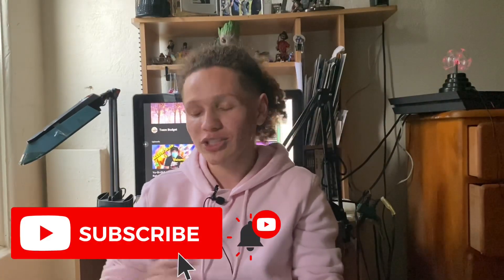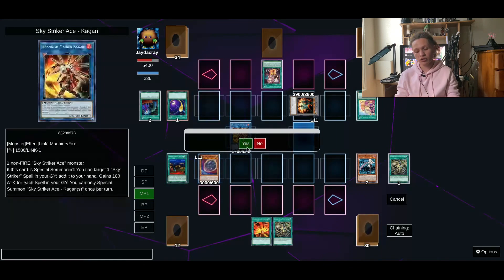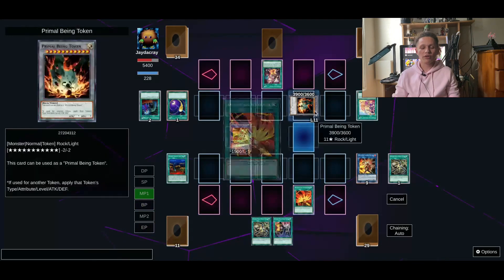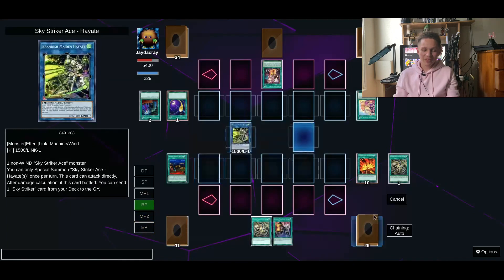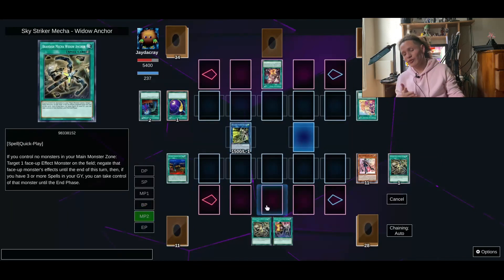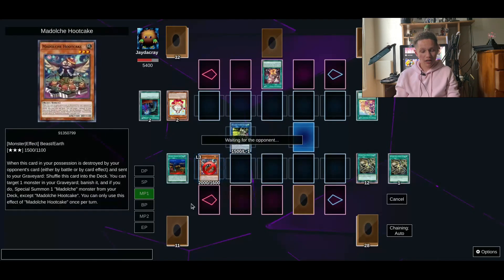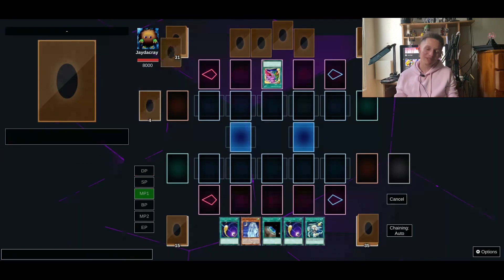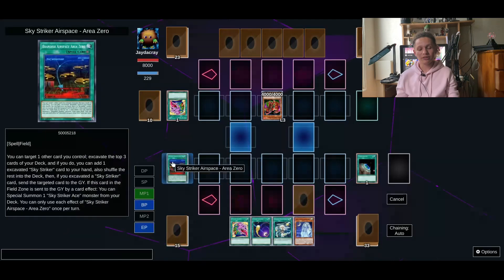Yu-Gi-Oh!!! Sky Striker Deck Testing - Ryan Yu Deck! (June 2020)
Today i test out 1st place winner ryan yu deck just to see where and show you guys where sky strikers are currenlty in the meta. I probably did no justice to the deck but it was cool making this video!! Hope he doesnt mind. Ive been meaning to make this for a while but i couldnt due to trying to work more . Hope you guys enjoyed the video!

Or just search up Yugioh world duelist on Facebook